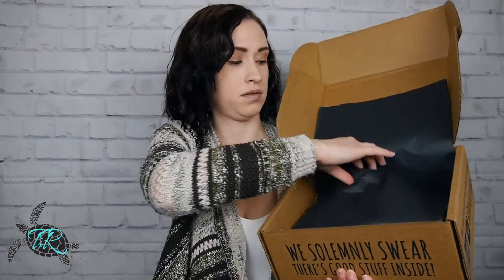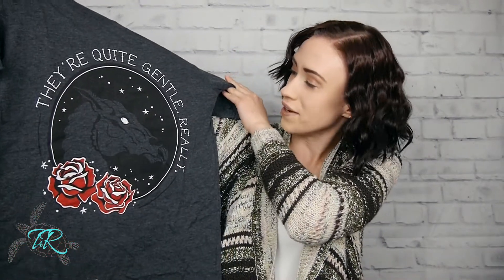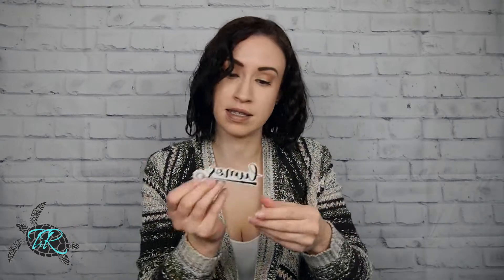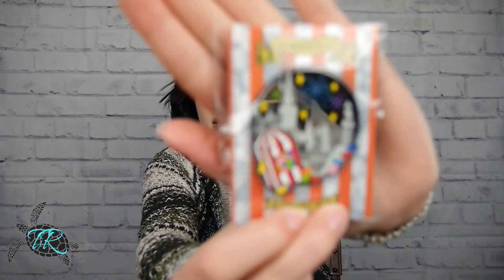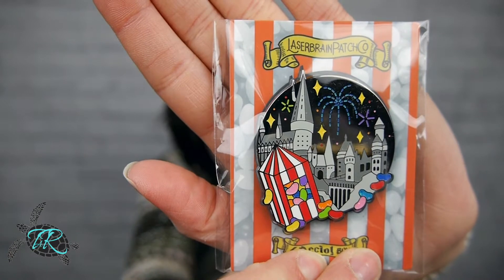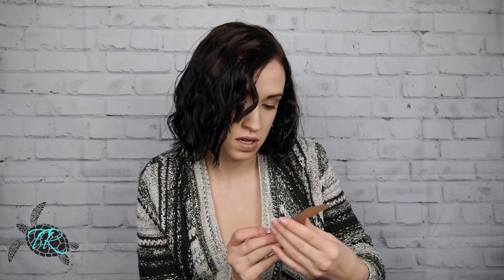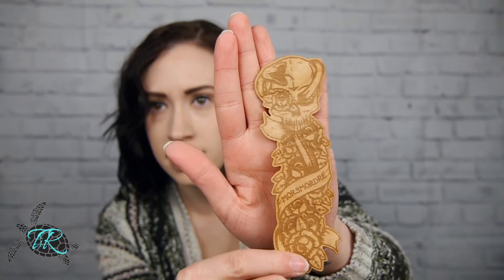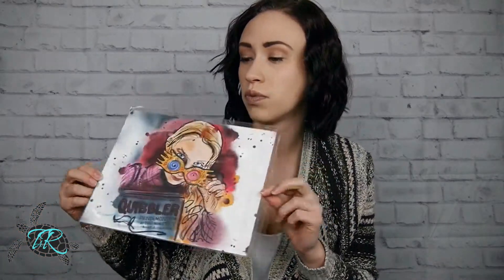ACCIO! BOX | THE INK BOX | March 2020 | Tara A Ramsey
Join Tara as she unboxes Accio Box's March Ink box! She will show you all of the contents and share all of her own opinions!

⚡️Thestral Quote Tee by Accio
⚡️Lumos Tattoo by MomentaryInk.com
⚡️Every Flavor Beans Pin by LaserbrainPatchCo.com
⚡️Dark (Book) Mark by Arotags.com
⚡️Watercolor - Style Luna Print by Jennifer Edge @jenniferedge

📲SOICAL MEDIA 📸
Instagram | TaraARamsey | TheeEnchantedDesigns | Theo.Fang.Ramsey